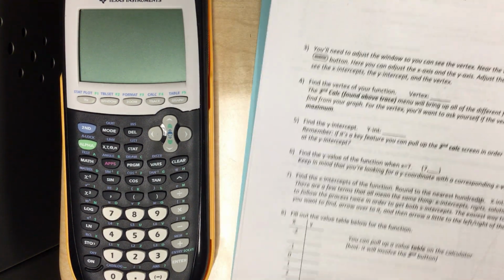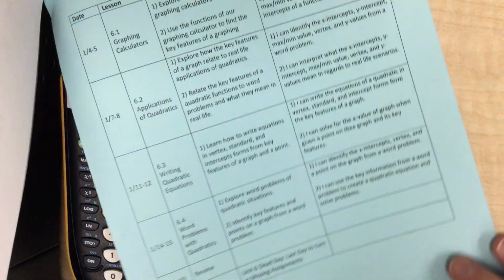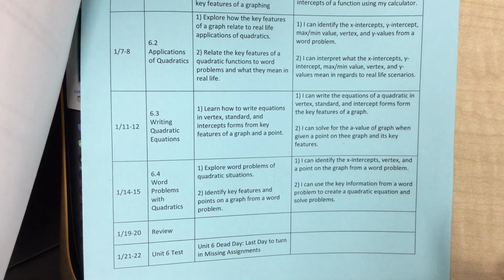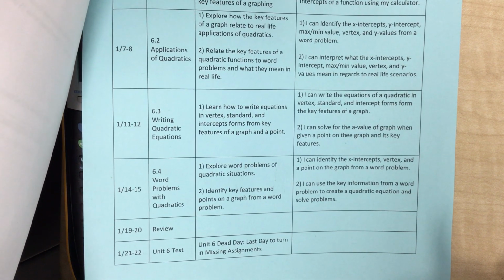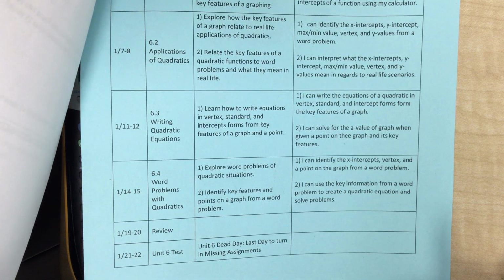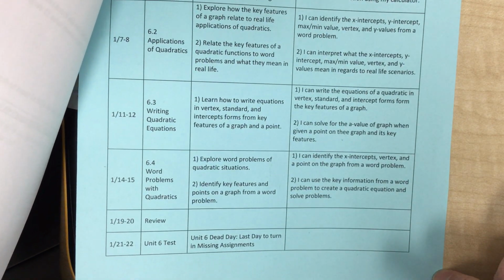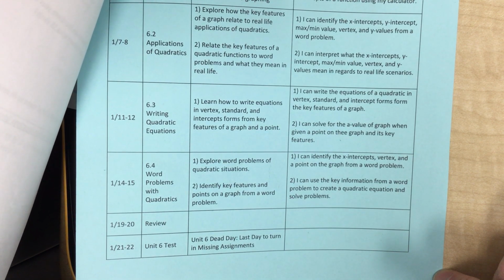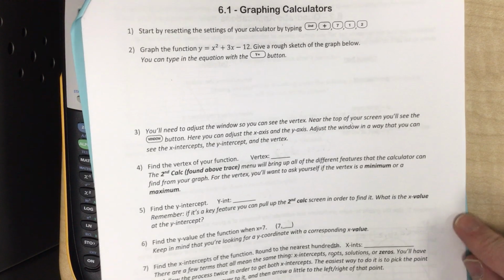S2 6.1 Graphing Calculator (TI-83/84)